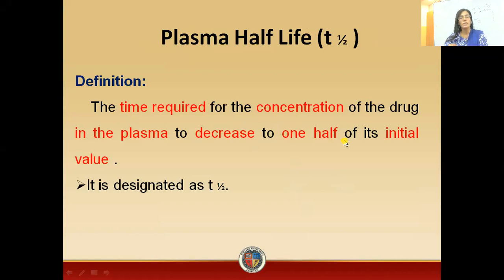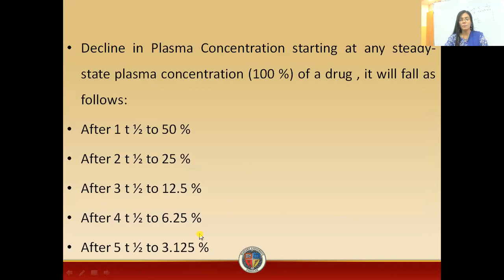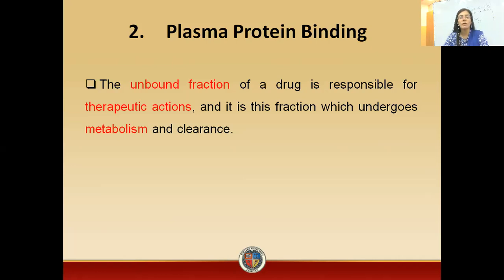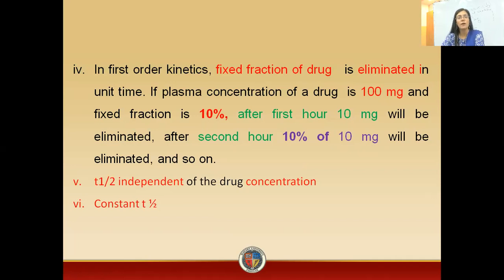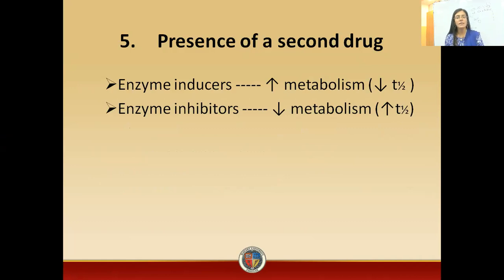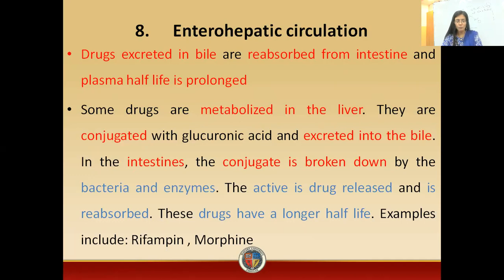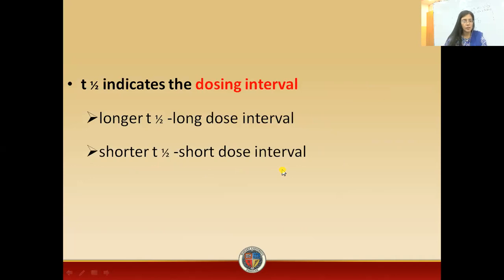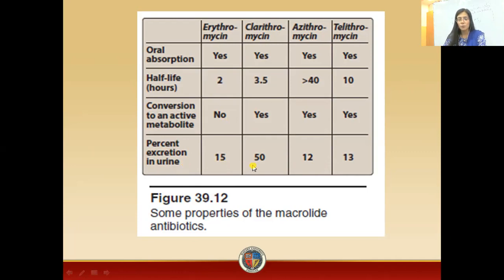Drug Plasma Half Life